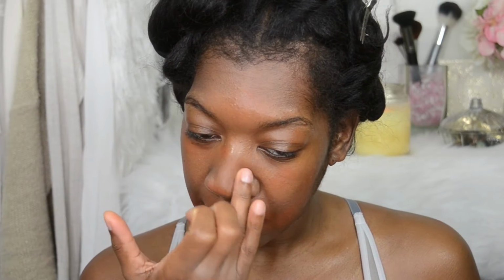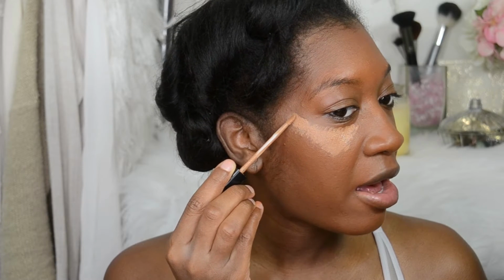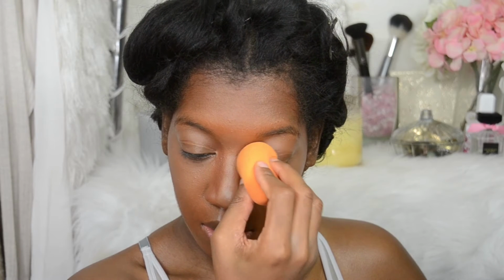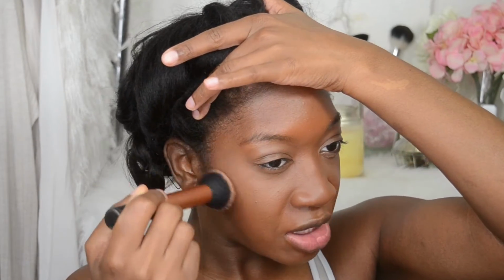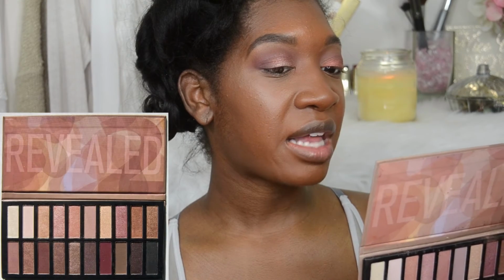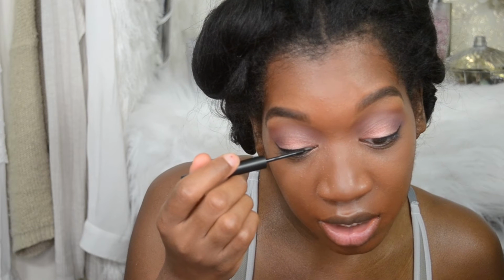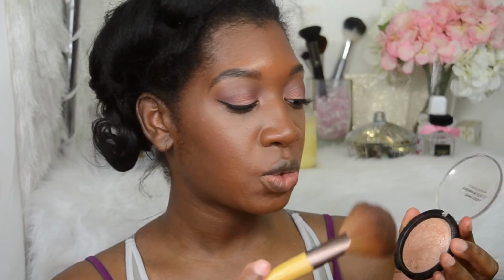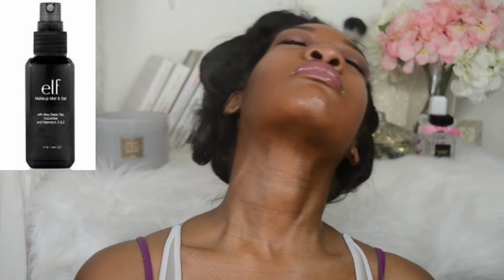Romantic Pink Valentines Day Makeup | Full Face - Talk Through | Date Night Makeup | WOC | Darkskin,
*Face*
Healthy Skin Melt Away Makeup Remover (Used as my facial mist)

L'Oreal Makeup Extender Setting Spray

Benefit  Cosmetics The Porefessional Face Primer Mini

Sephora Becca Ever-Matte Poreless Priming Perfector

Maybelline FIT ME Matte Poreless Foundation (Mocha)

Covergirl Queen - True Ebony ( Used for Nose Contour)

Femme Couture Mineral Effects Baked Bronzer (Summer Kiss)

Sephora Bobbi Brown Highlighting Powder - Bronze Glow

*Eyes*
La Femme Blush - Sienna

Sonja Kashuk Eye on Neutral Palette 01

Coastal Scents Revealed 2 Palette

Makeup Geek Pan Eyeshadow - Cherry Cola

Makeup Geek Pan Eyeshadow - Bitten

Makeup Geek Pan Eyeshadow - Mocha

CVS - Wet n Wild Creme Liner

**LIPS**
MAC Lip Pencil - Chestnut

Milani  Lipstick - Plum Rose

L'Oreal Paris Colour Riche Extraordinaire Lip Color, Nude Ballet

*Brushes*
Sigma F41 - Fan Brush

Eco Tools Deluxe Fan Brush

Airbrush Powder Wand Brush #108

Equipment:

Nikon D3100

Ring Light

Umbrella Lights

5500 Watts Daylight Bulbs

Seamless Background Paper

I edit with:
Pro MAC Book '10
Dell Computer

Software
Adobe Premiere Elements 14

feliciamesadieu